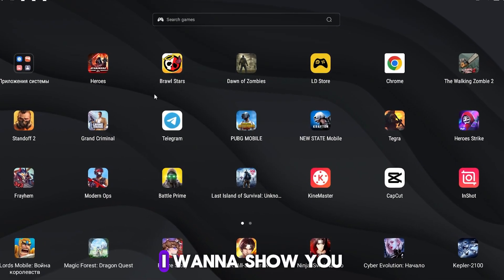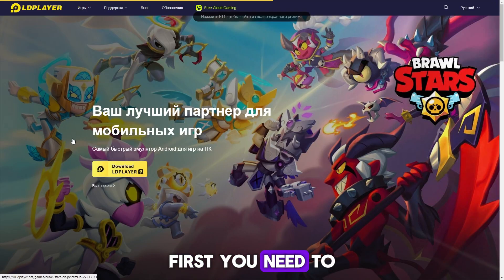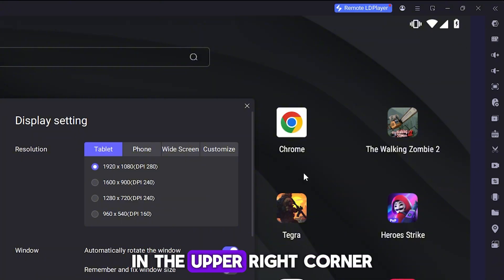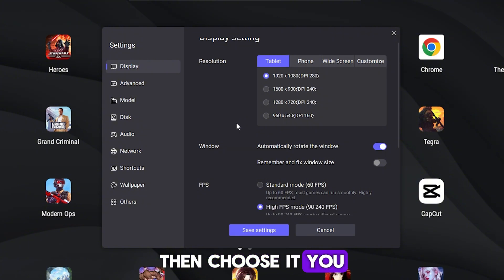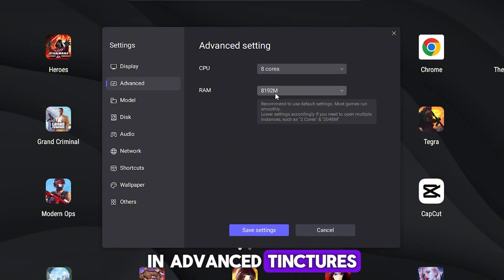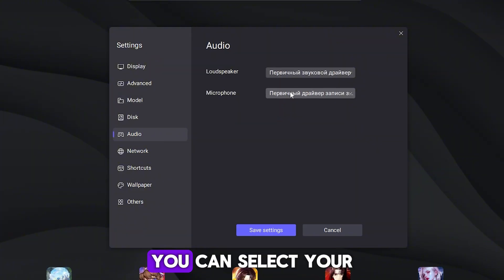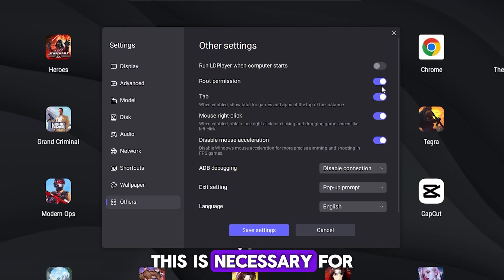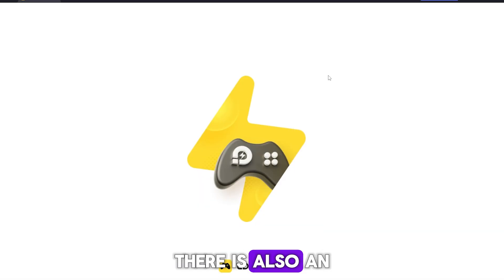THE BEST ANDROID EMULATOR FOR FREE! LD PLAYER SETTINGS - MOBILE GAMES ON PC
Can you Like it? :) Write comment! Thanks!

THE BEST ANDROID EMULATOR FOR FREE!